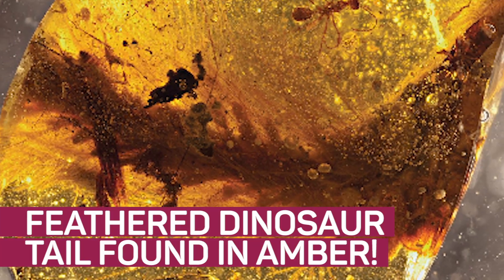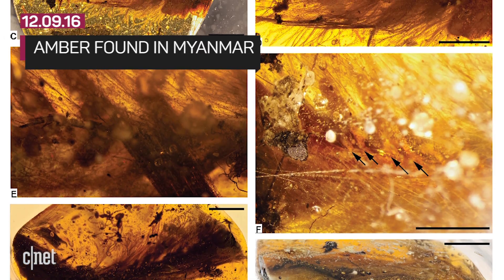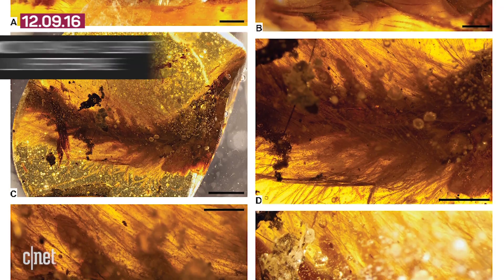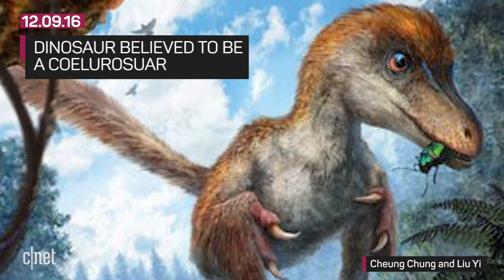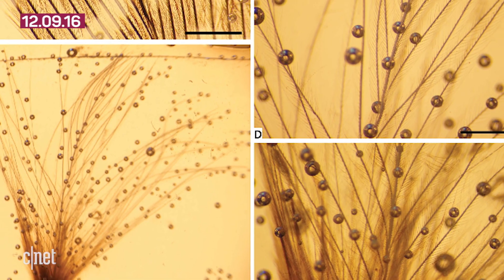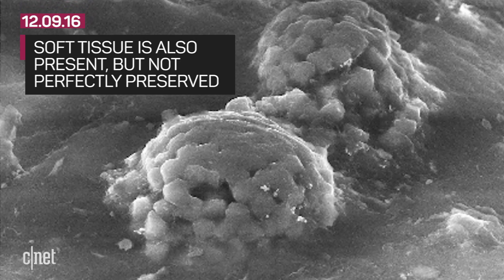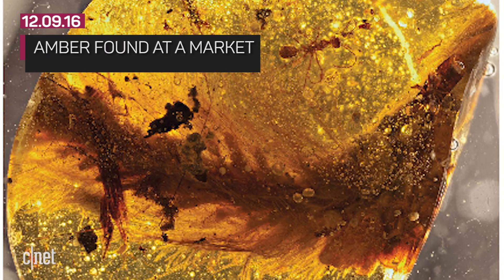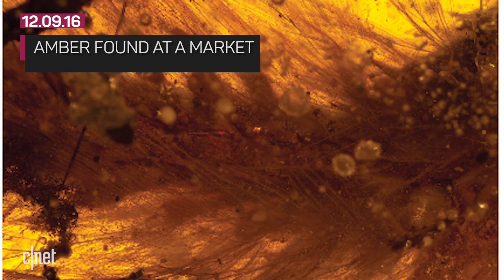Feathered dinosaur tail found preserved in amber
A find in Myanmar turns out to contain at least eight vertebrae and well-preserved feathers of a dinosaur.